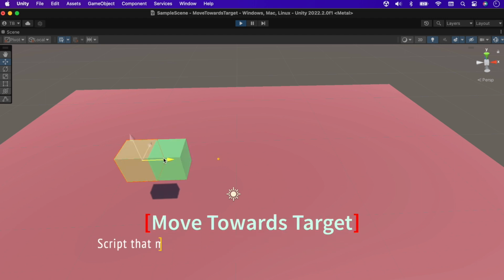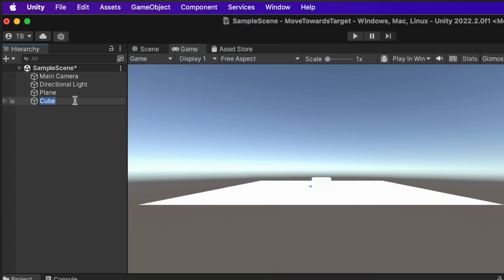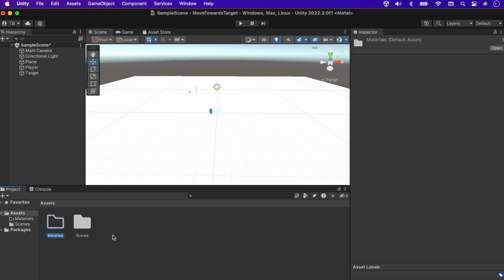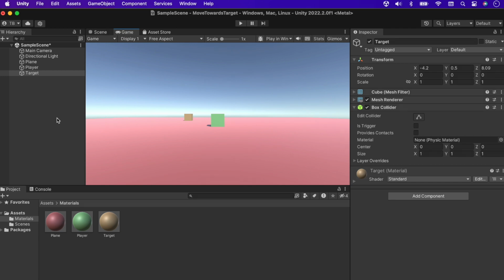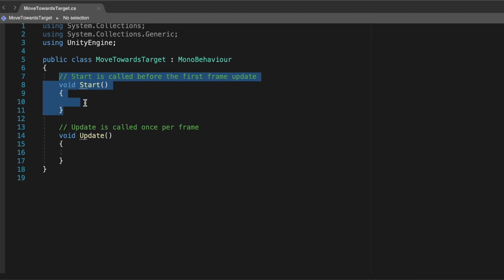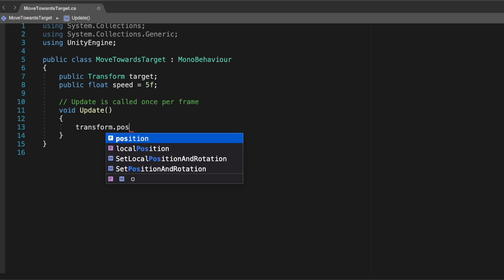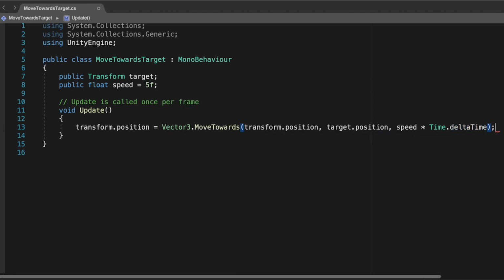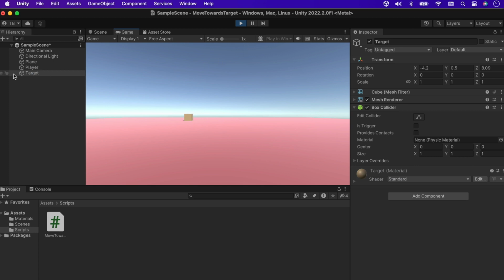GameObject to move towards a target GameObject - Unity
Script that causes a GameObject to move towards a target GameObject.